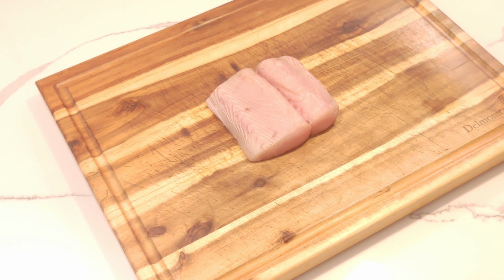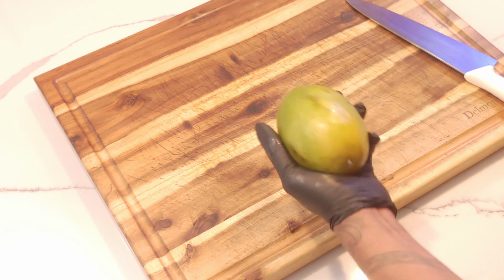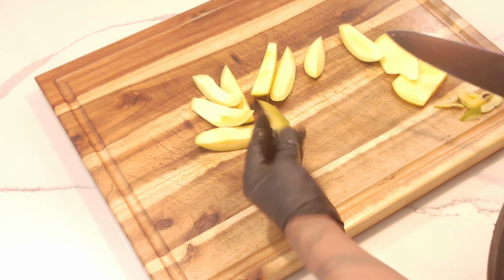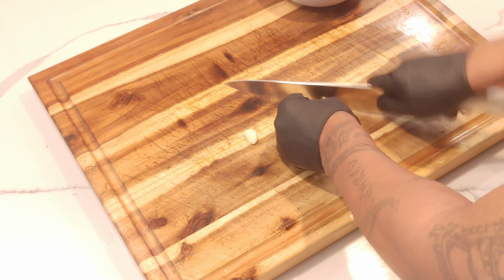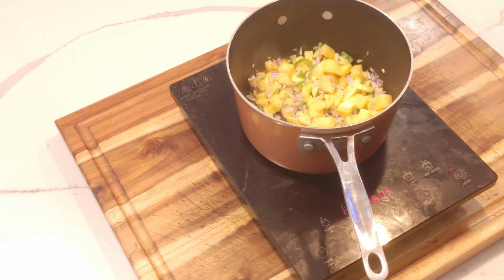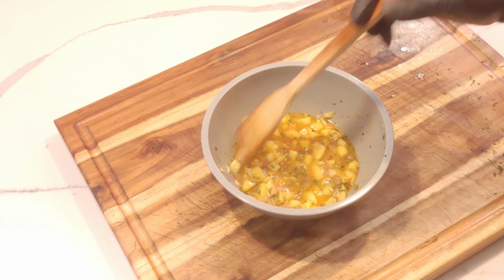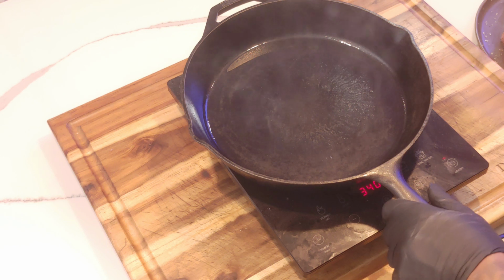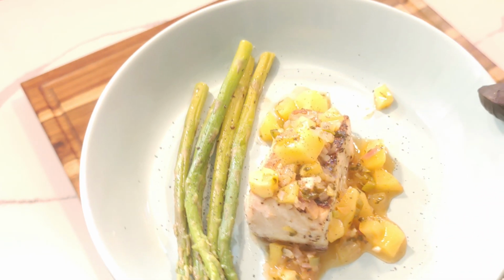Wahoo Fish with Mango Chutney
Hello everyone I'm sharing another great recipe with y"all and another fish recipe you will want to try.  In this video I will be making pan grilled wahoo with some mango chutney.